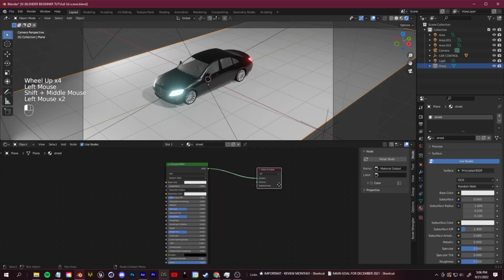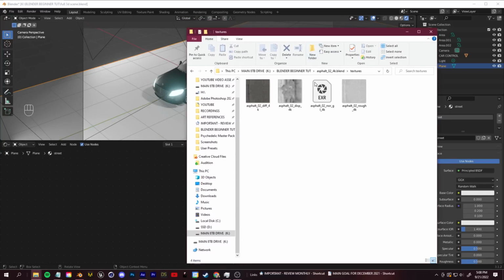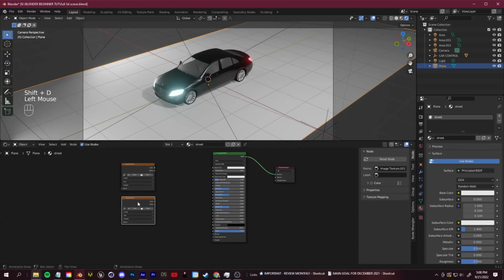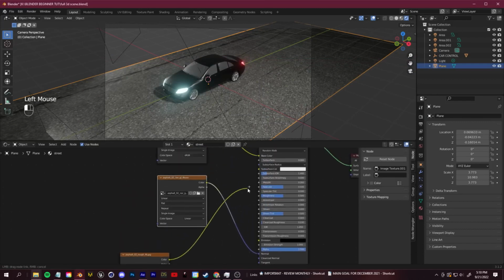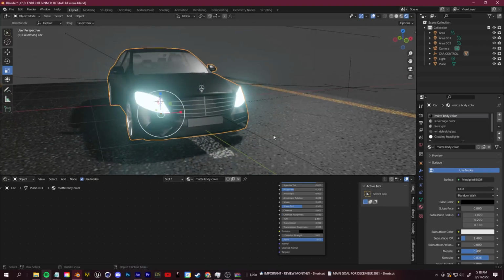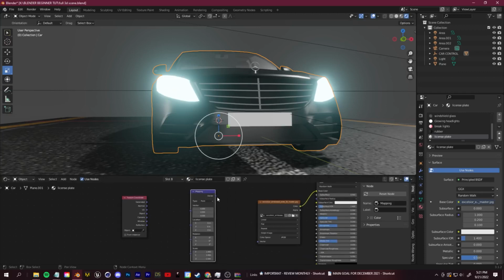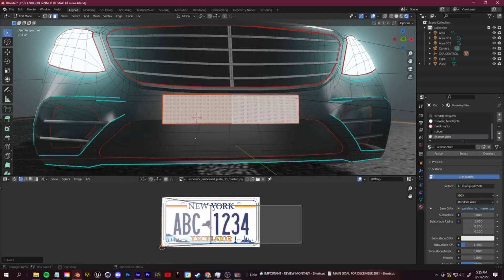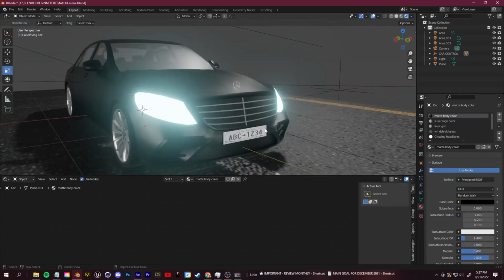How to Create Realistic Materials in Blender in 5 Minutes